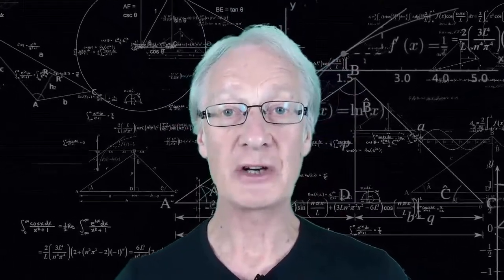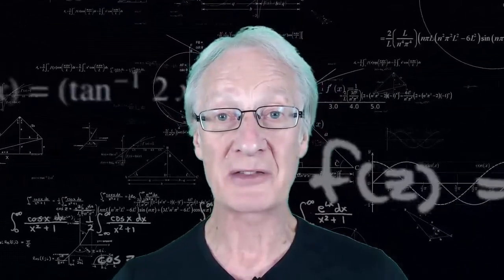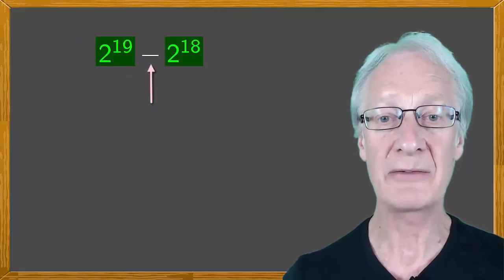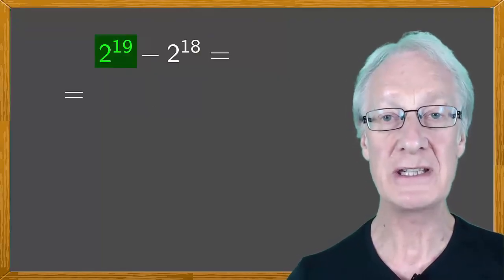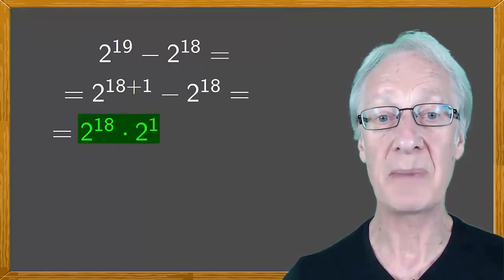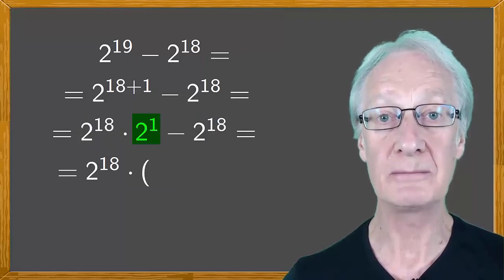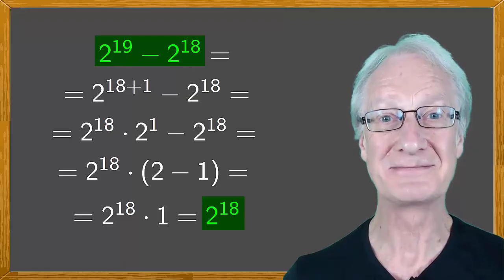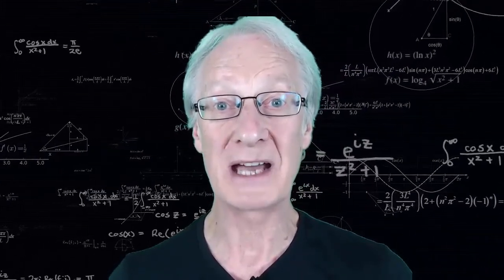❓❓ Subtraction of powers ❓❓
A method for subtracting powers of the same base.